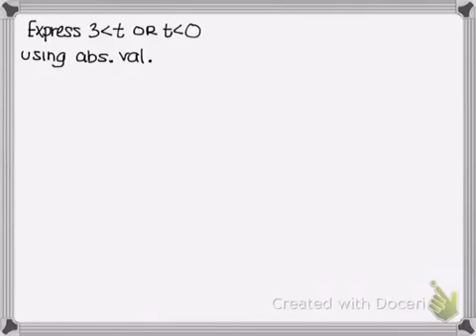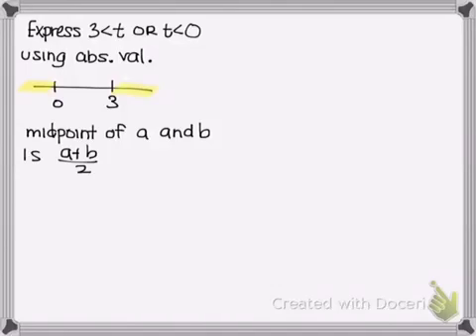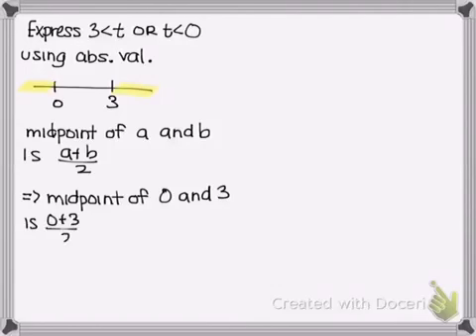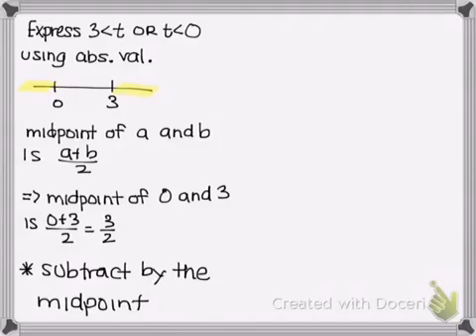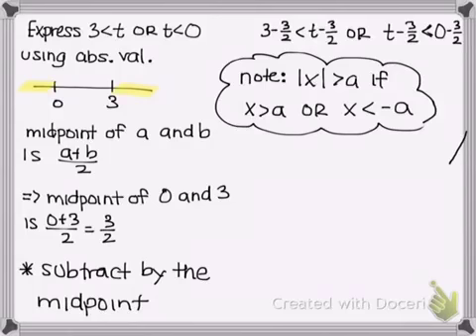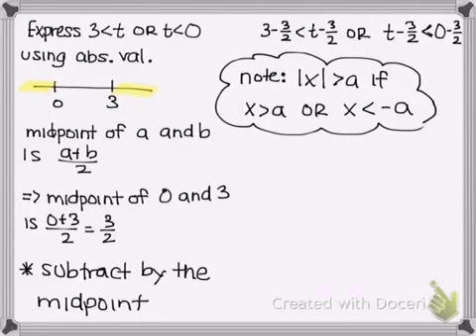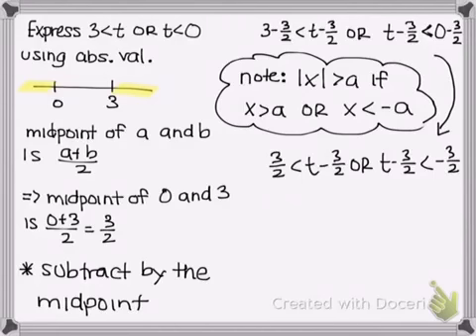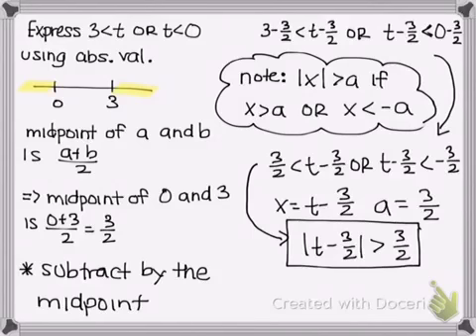Absolute Values With Inequalities